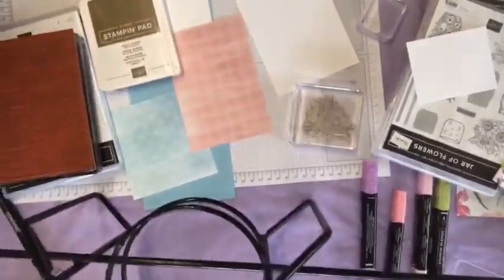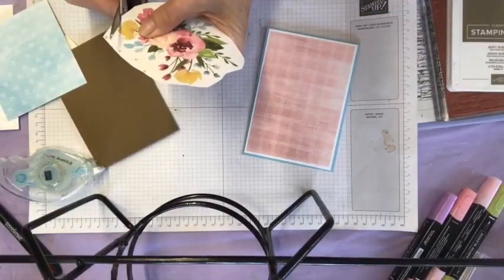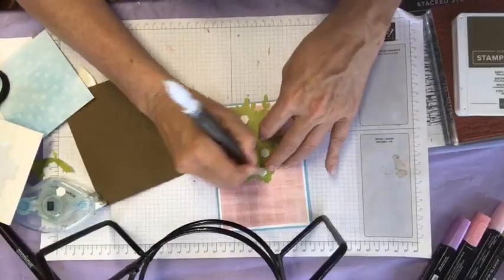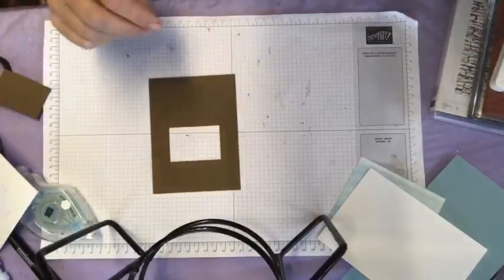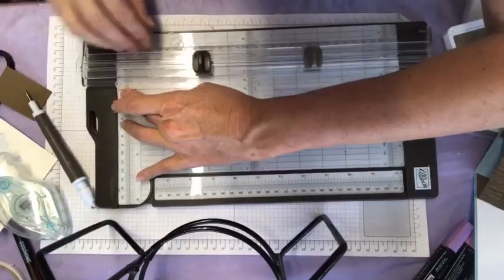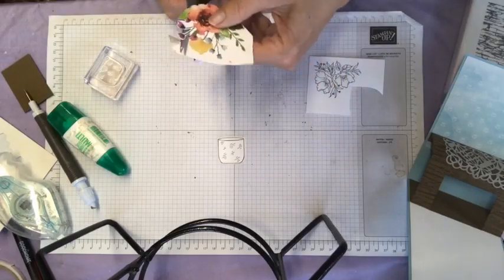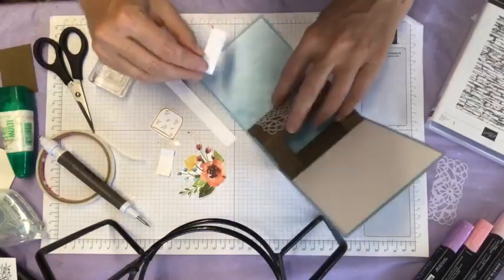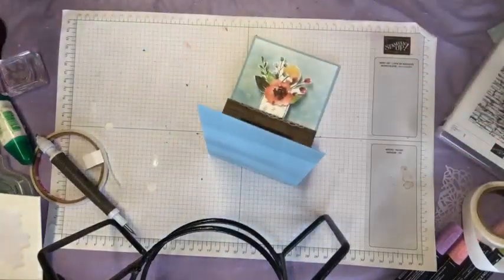Stampin' Up! inside shelf card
Facebook Live 16 March.